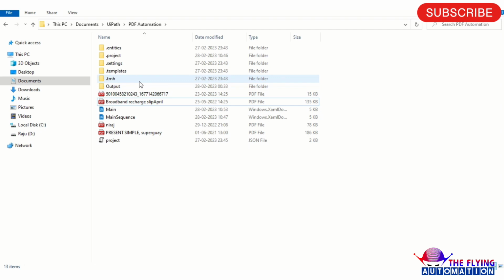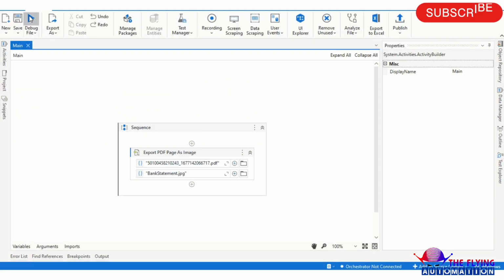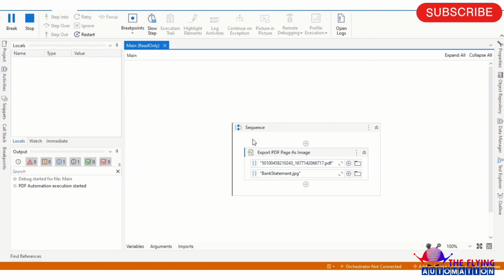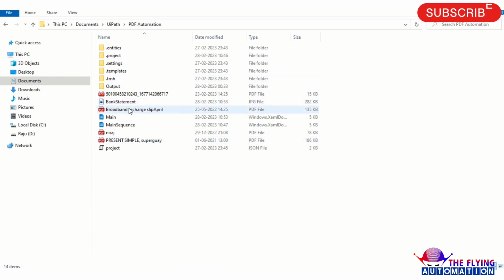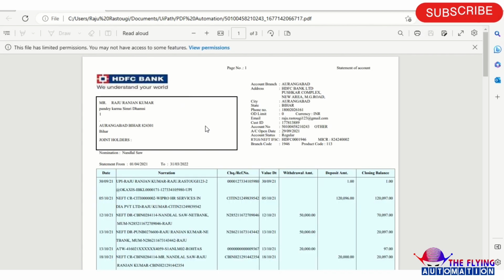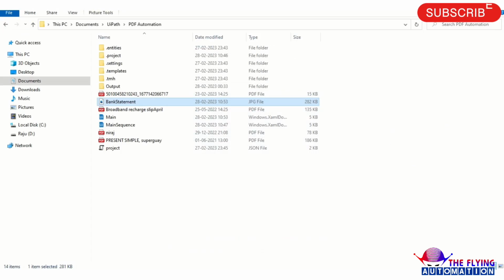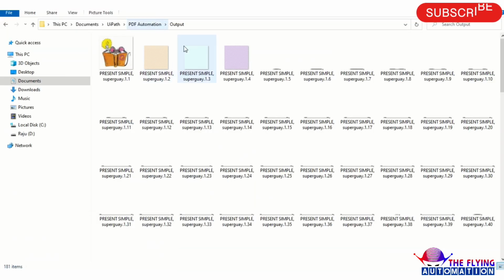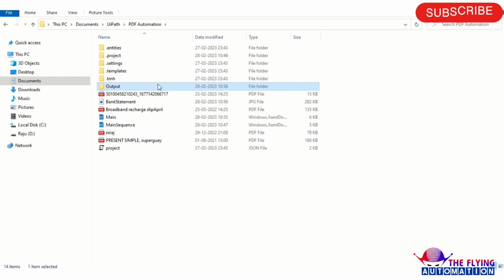Export pdf page as image Activity |Extract image from Pdf Activity|Pdf Automation|UIPATH Tutorial-27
Video Agenda: Export pdf page as image Activity |Extract image from Pdf Activity|Pdf Automation|UIPATH Tutorial-27